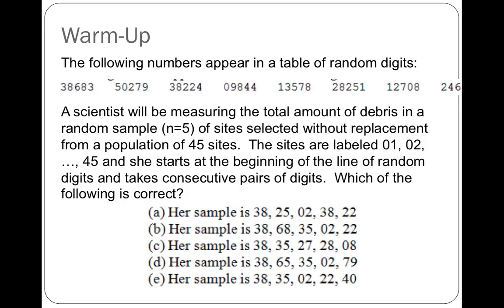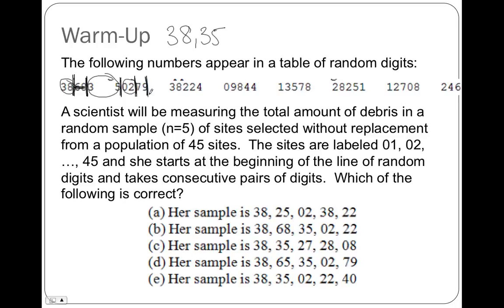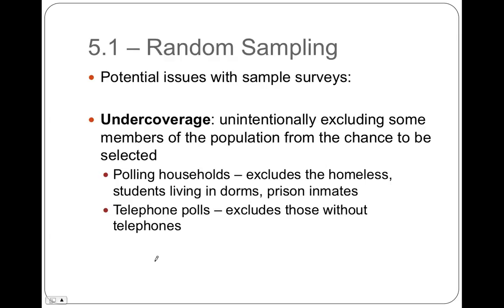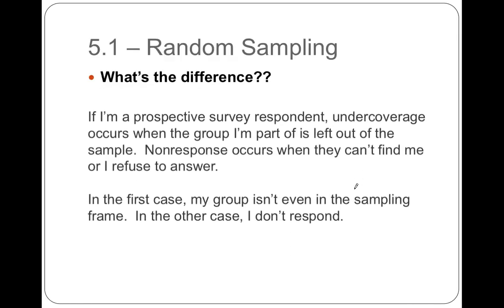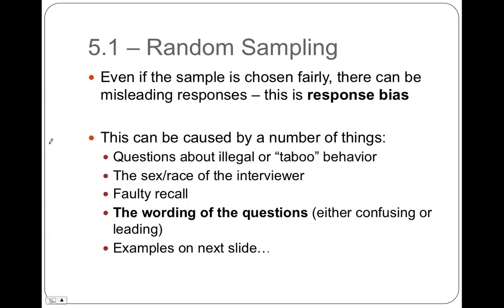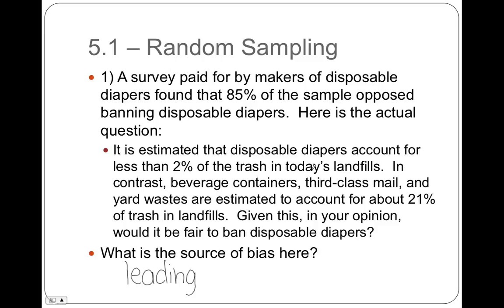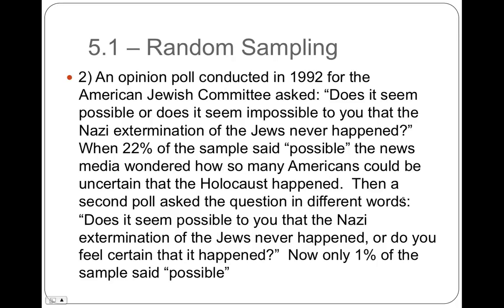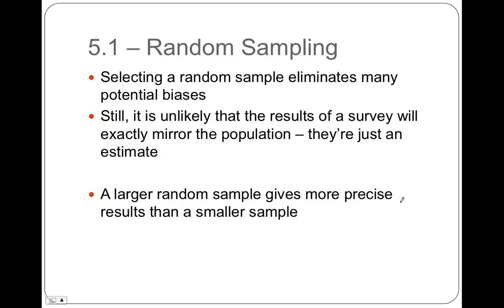Chapter 5 Lesson 3